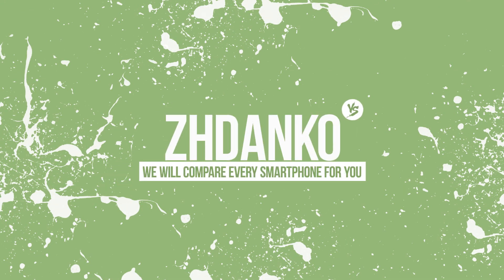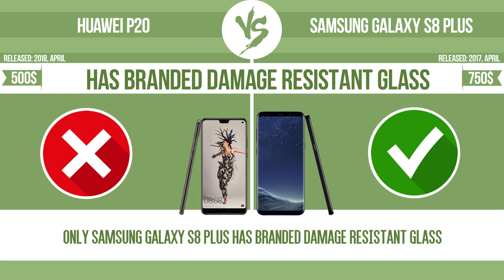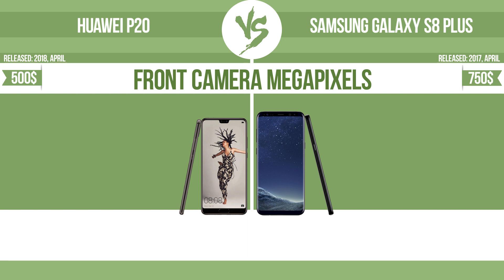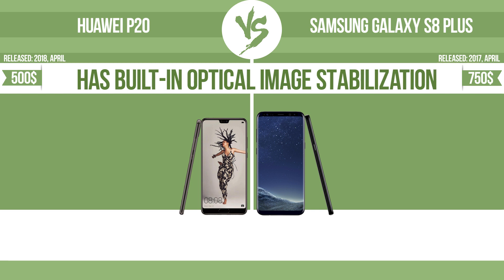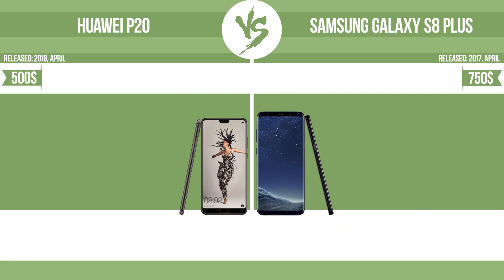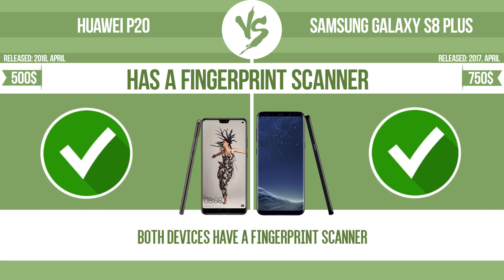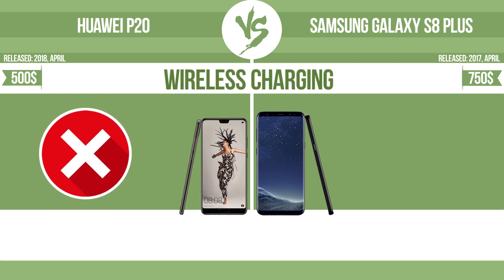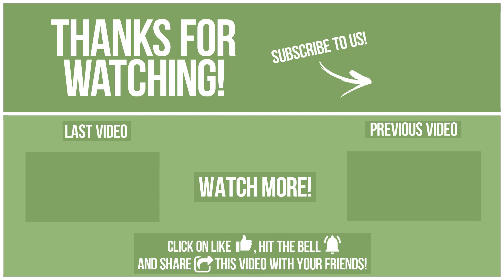Huawei P20 vs Samsung Galaxy S8 Plus ✔️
See current devices prices:
Huawei P20